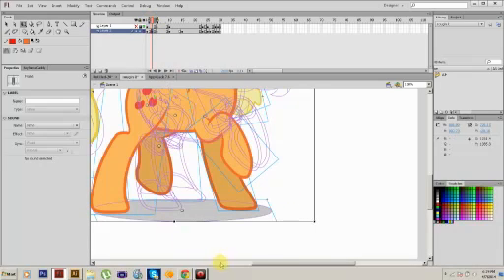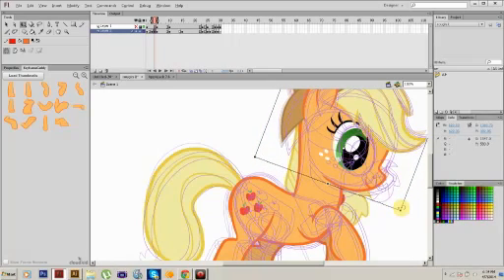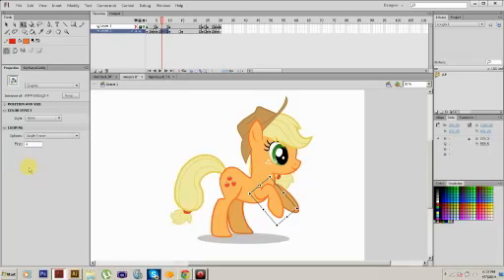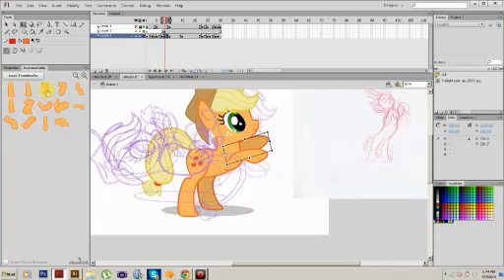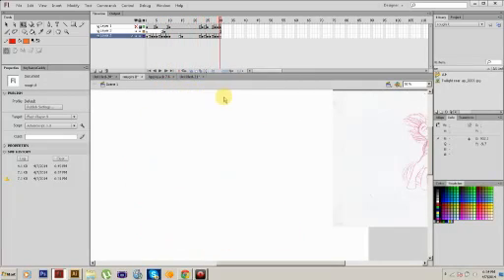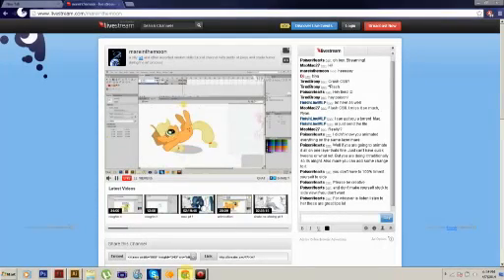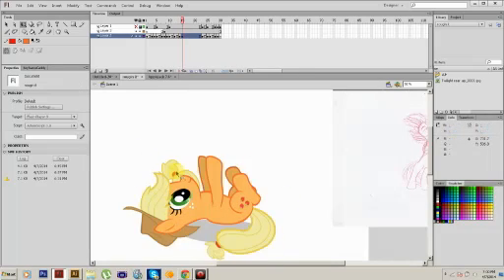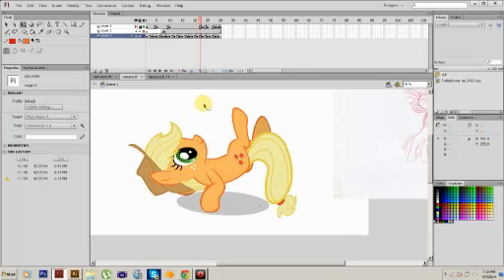Roughing it pt 3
The process of inbetweening the frames to get the motion